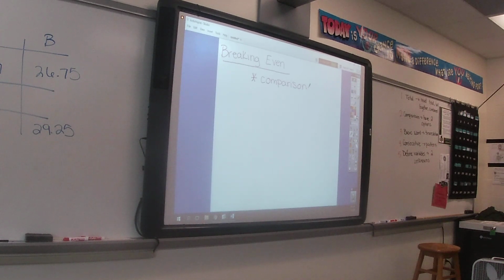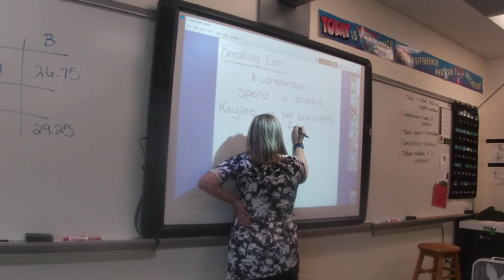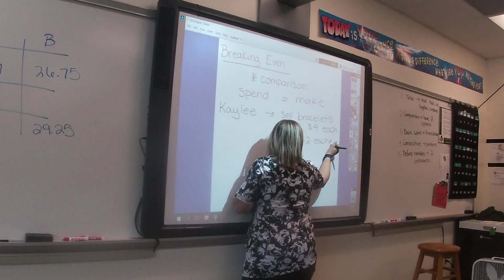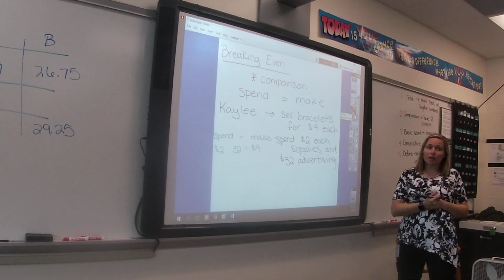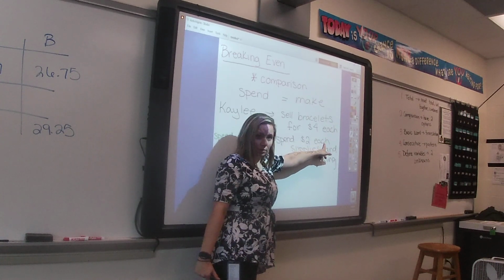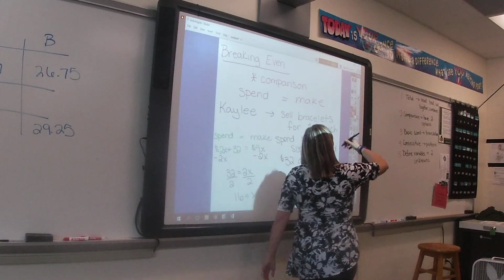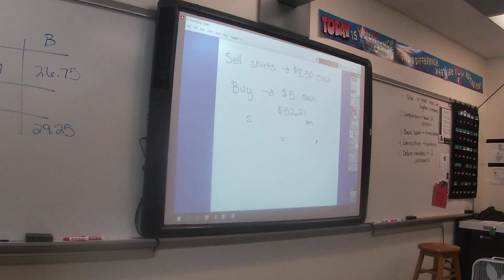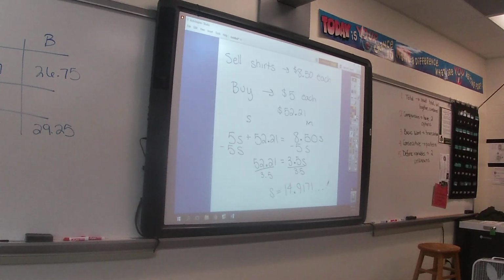Breaking even notes